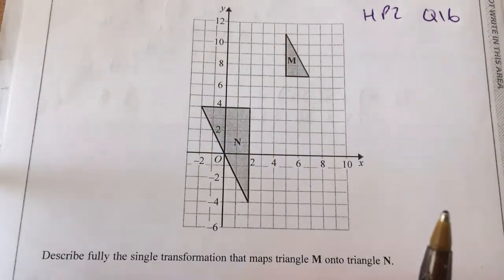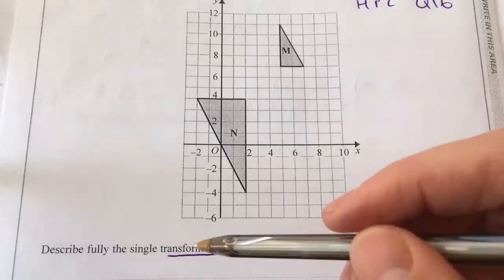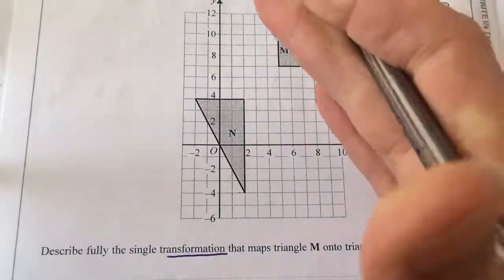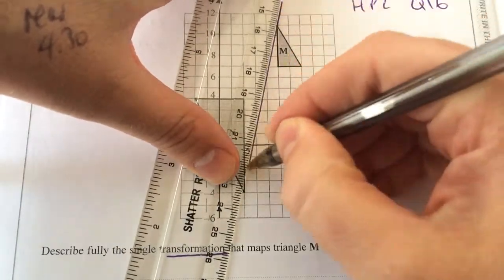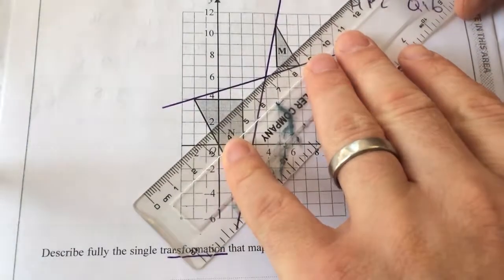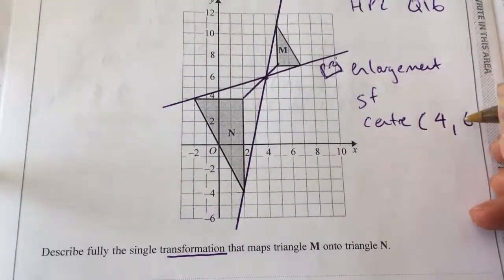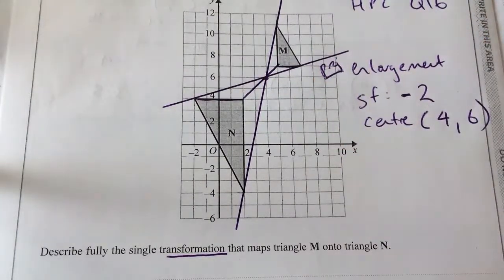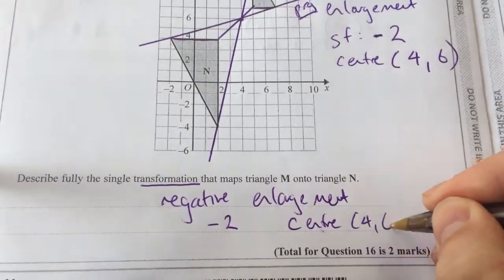Maths GCSE Higher Paper 2 Q16 transformations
Transformations:
Enlargement of a triangle
Key points:
Centre of enlargement
Scale Factor
Negative enlargement
Projection lines help, but can also count

Only state one type of transformation